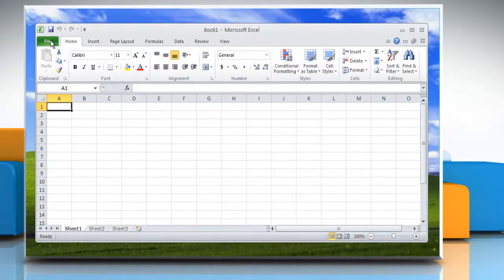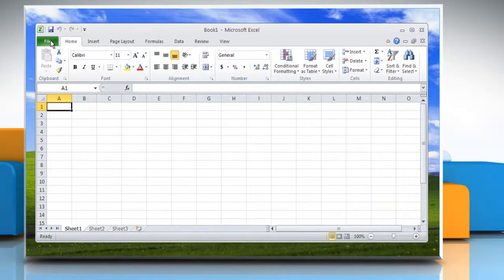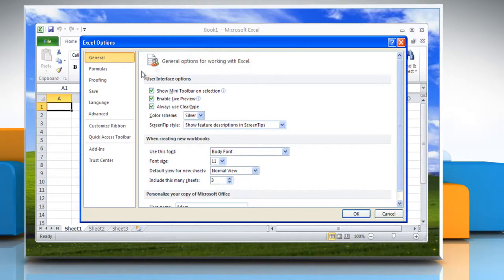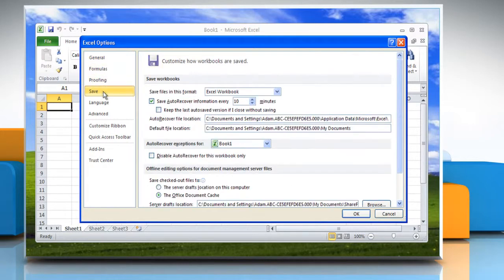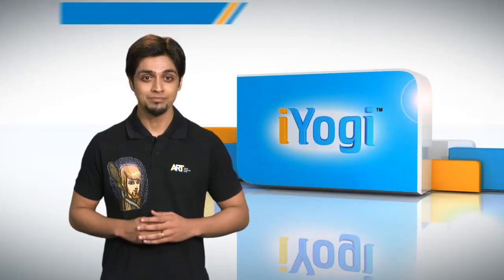Microsoft® Excel 2010: Enable 'Recover unsaved versions' in Windows® XP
Are you looking for steps to enable 'Recover unsaved versions' in Microsoft® Office Excel 2010 in a Windows® XP-based PC